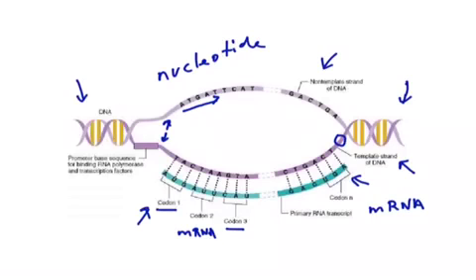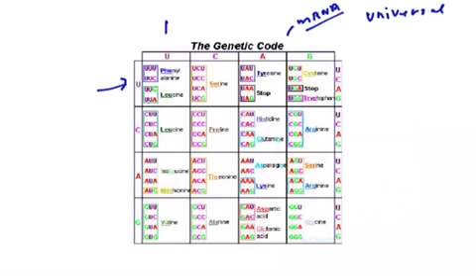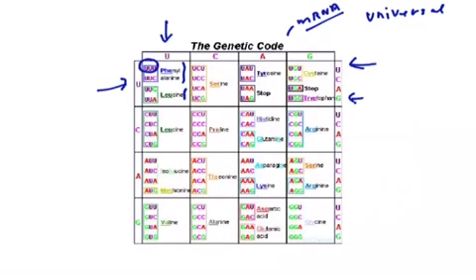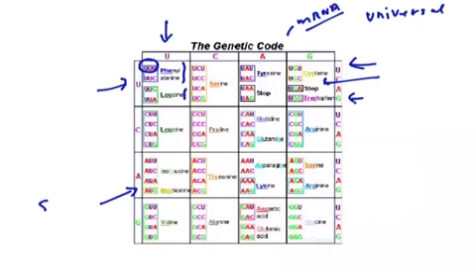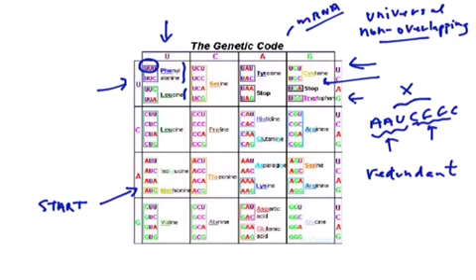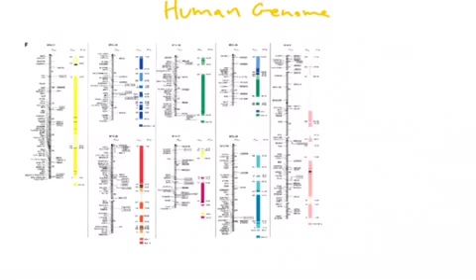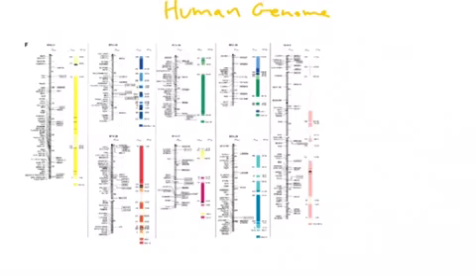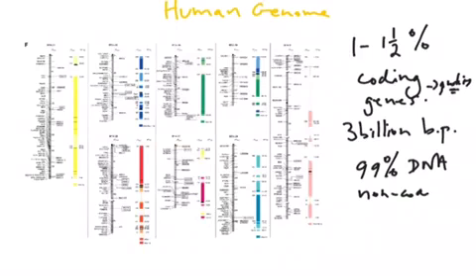Protein synthesis background